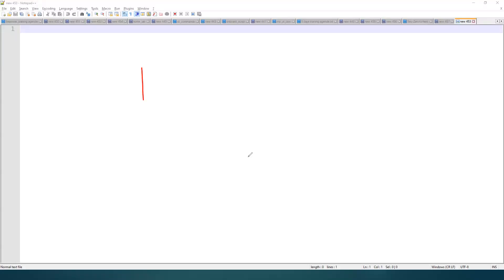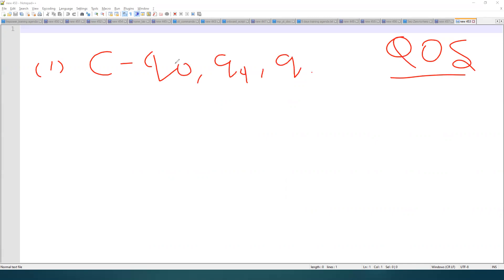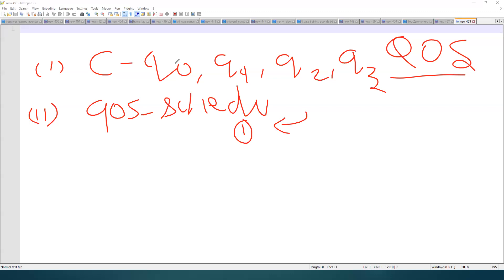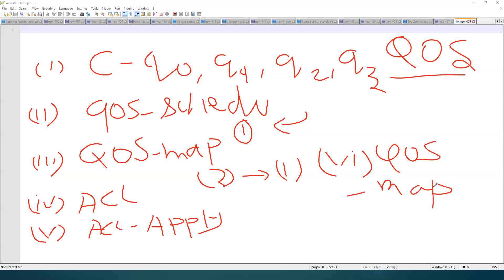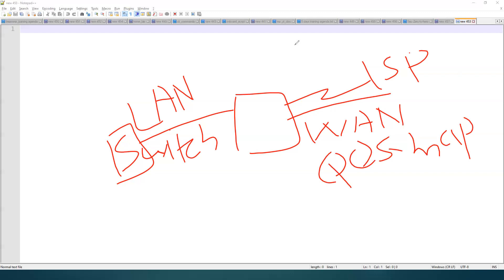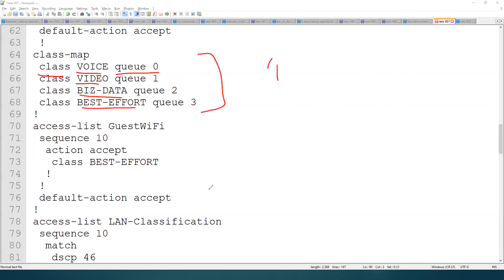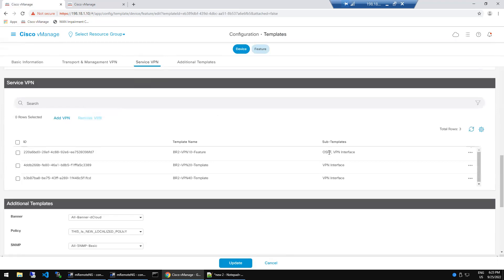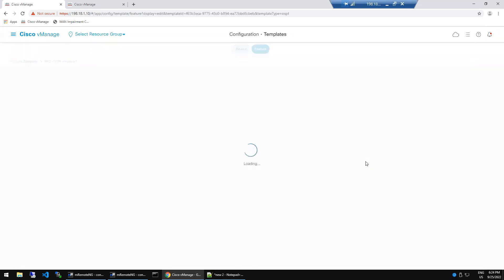Cisco SD-WAN QoS - Must Watch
Day19 - Cisco SD-WAN QoS - Must Watch

 SDWAN|ACI|VeloCloud|NSX-T Online Training

Regards,

Ratnesh K
2xCCIE (SEC,DC) #61380